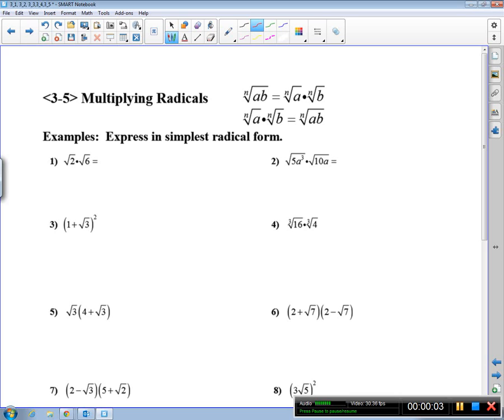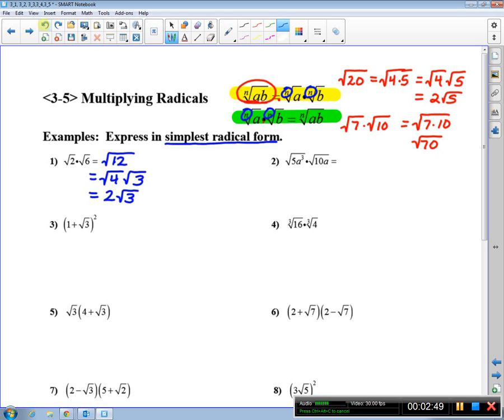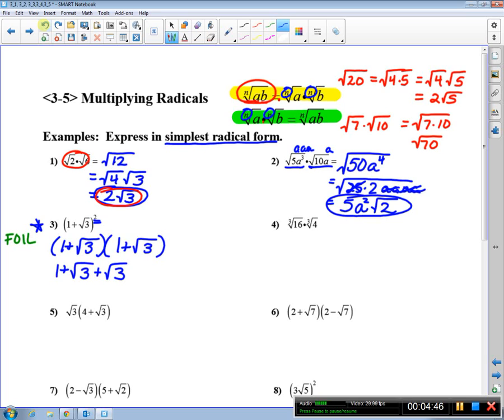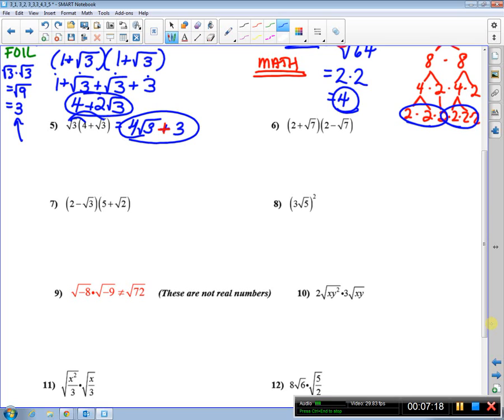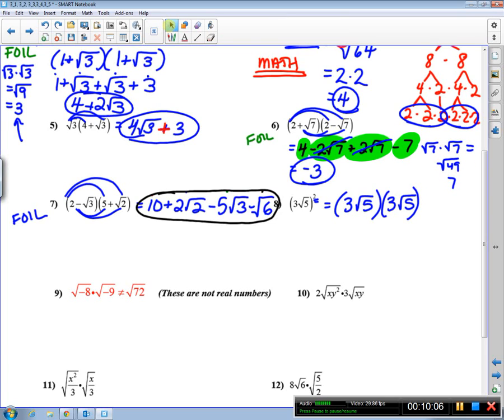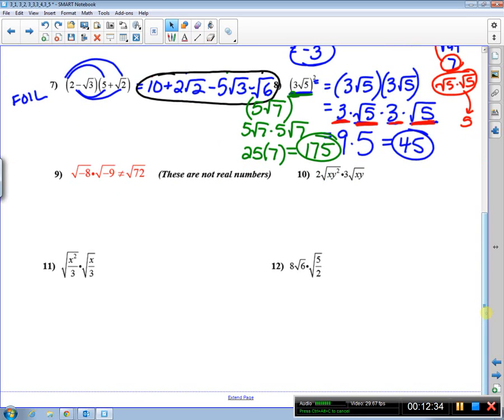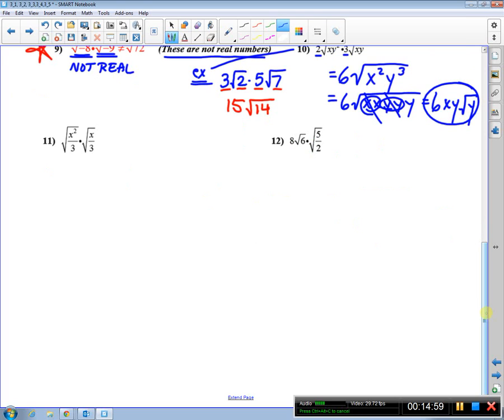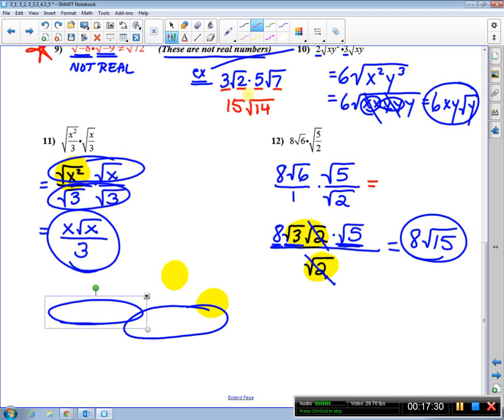A2TR Lesson 3_5